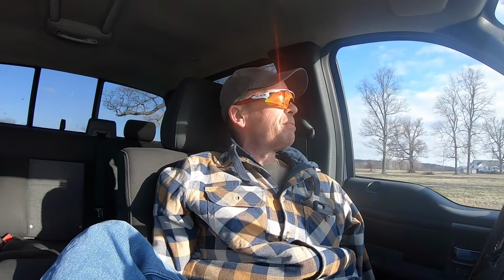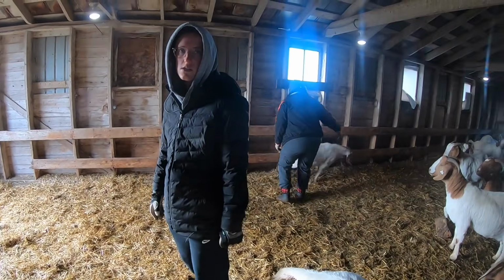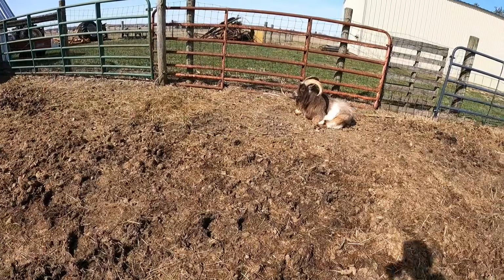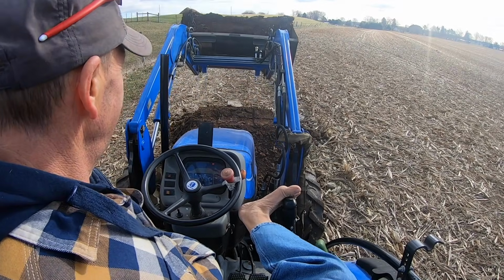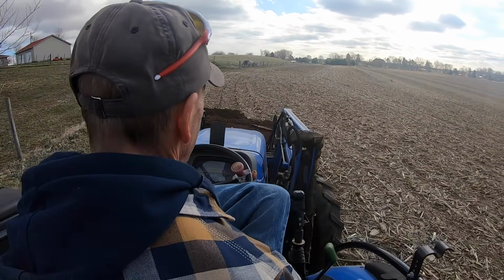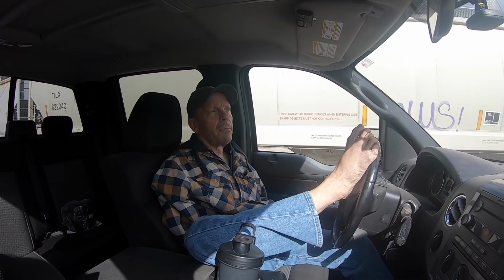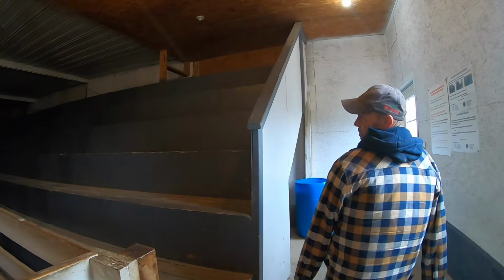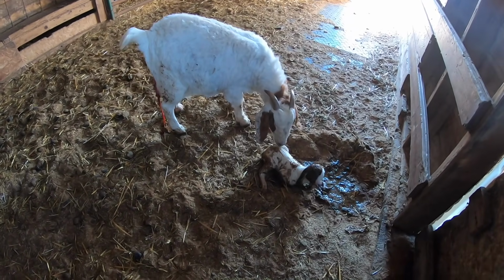I Dug A Grave, Lost A Pet From The Herd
Yes, the ole boy was an old one that was crazy enough to stand up to a 250 pound Boer buck lol. Did that lots of times. He will be missed. Come on along with us as we do a Monday.

Harmless Farmer
West Liberty, Ohio 43357